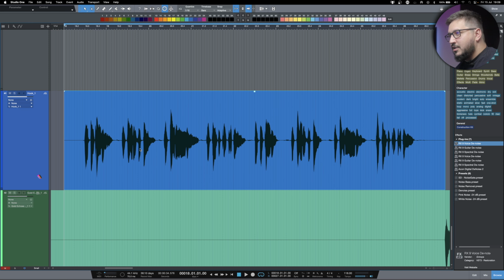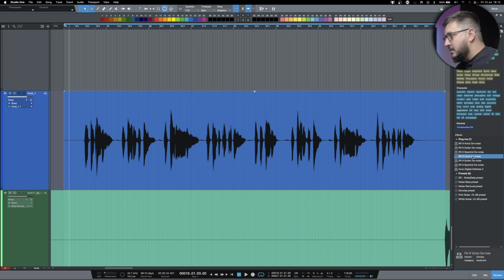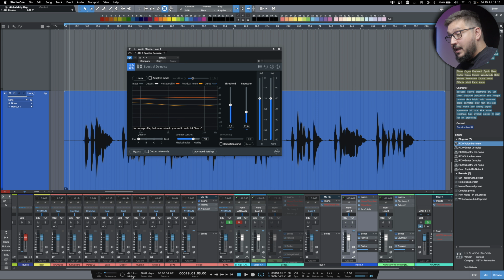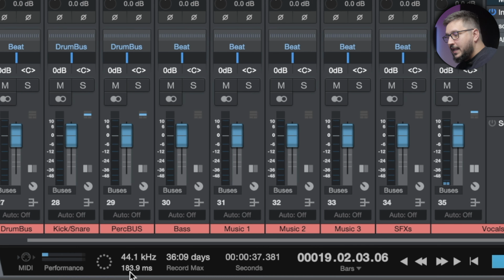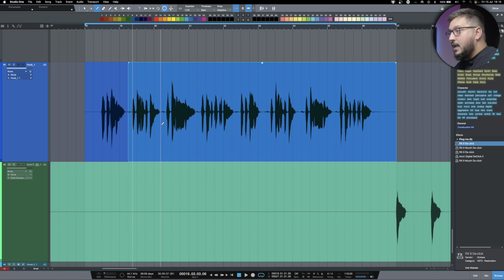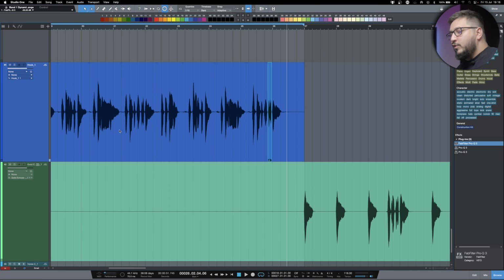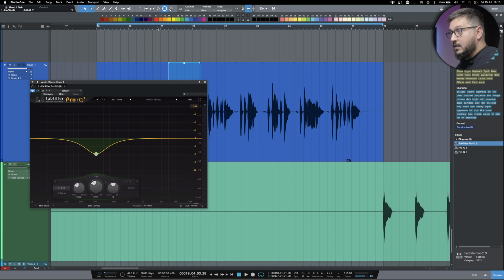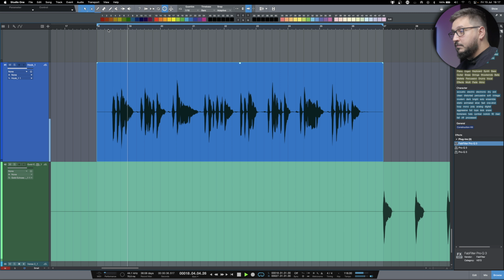Mixing Vocals with EVENT PROCESSING / Clean Vocals + Faster Projects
. In todays video I am showcasing how I use event processing inside Studio One when it comes to mixing vocals.